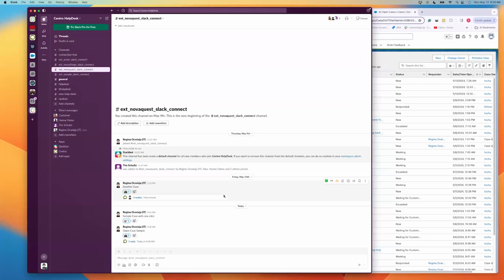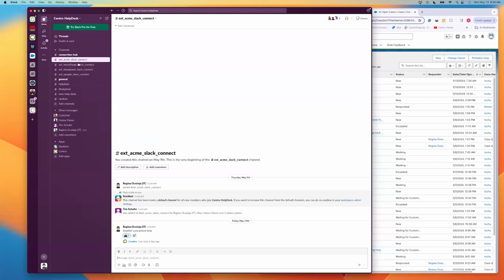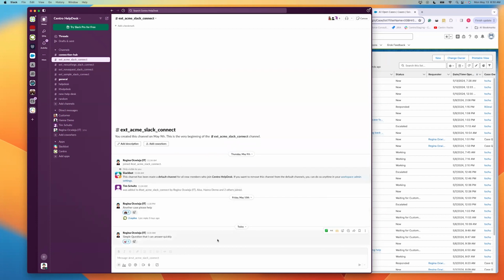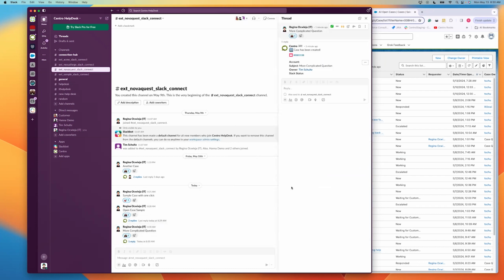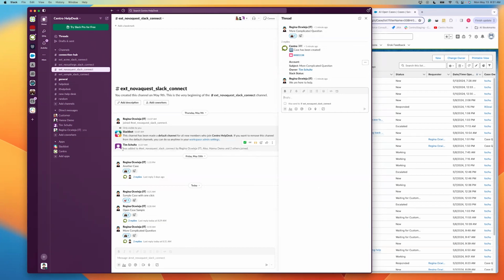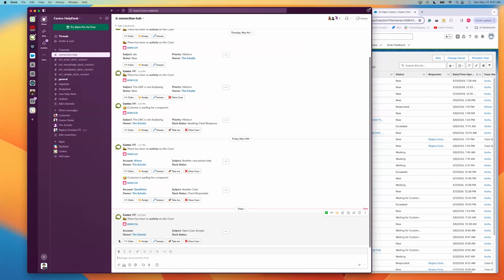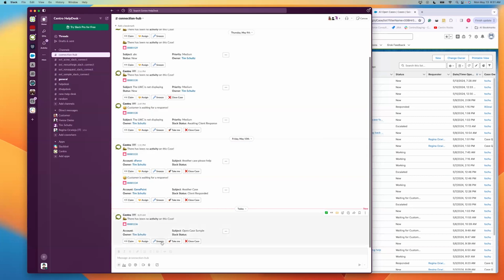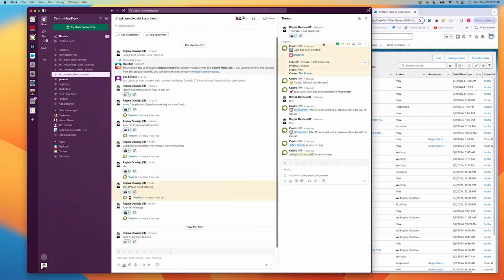Slack Service Console - Manage Cases in Slack with Centro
Welcome to our demo on managing cases in Slack with Centro! 🎉

In this video, we'll guide you through the process of creating cases in Slack Connect and show you how to efficiently manage all your cases in a single dedicated Slack channel. Centro simplifies case management by keeping everything organized and accessible within Slack.

What You'll Learn:

How to create cases directly in Slack Connect.
How to manage and track cases in a centralized Slack channel.
Tips and tricks for using Centro to streamline your workflow.